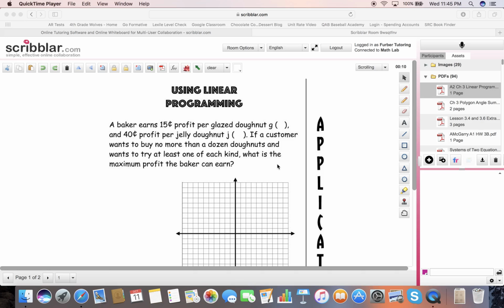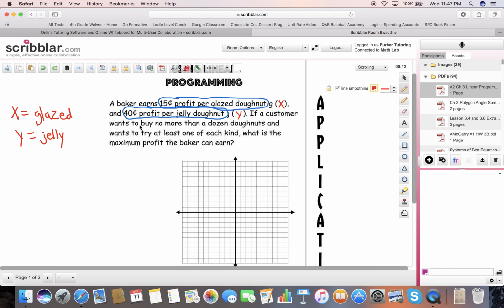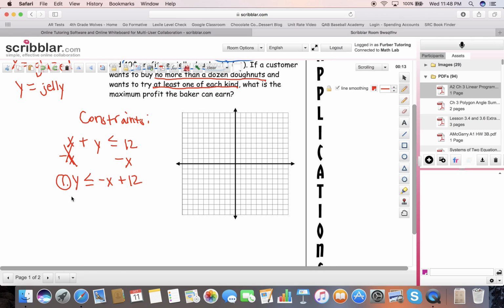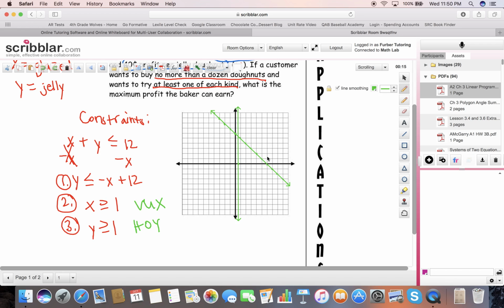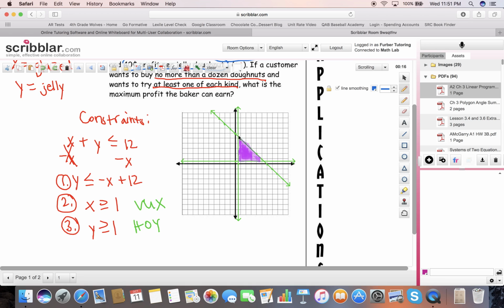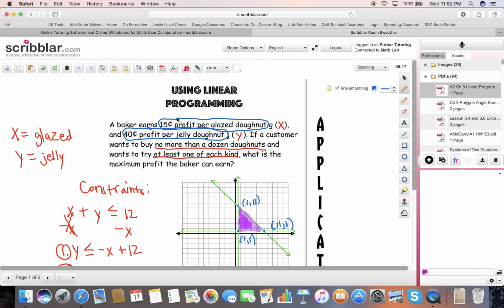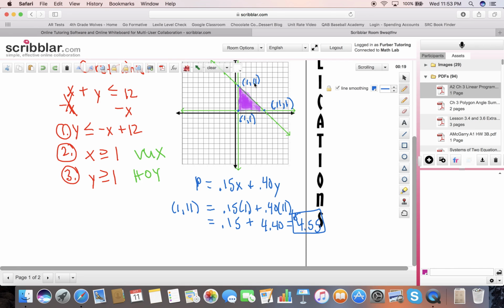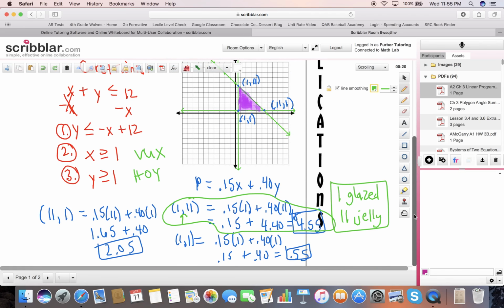Linear Programming Word Problem 2